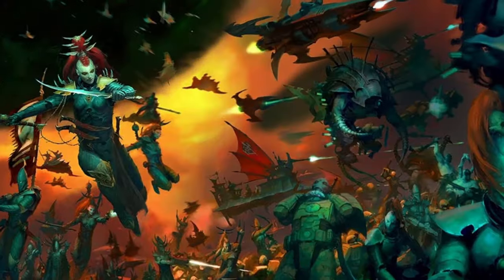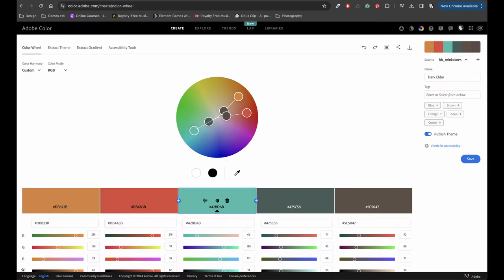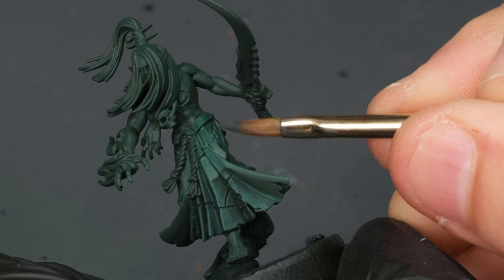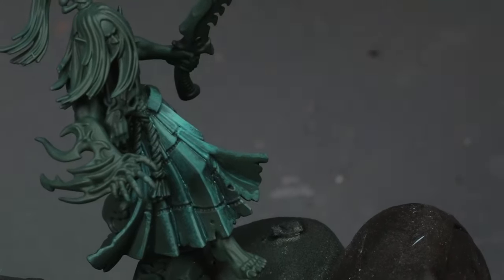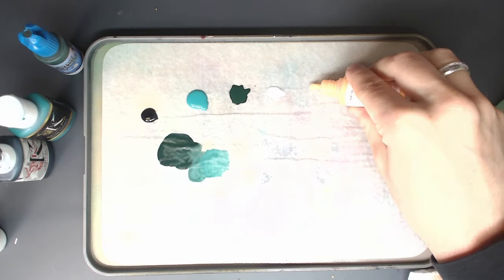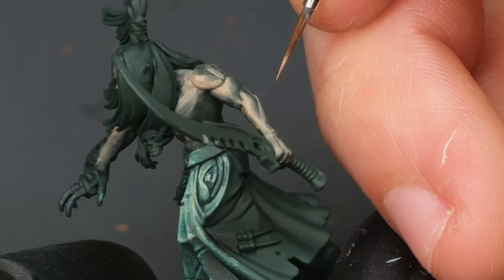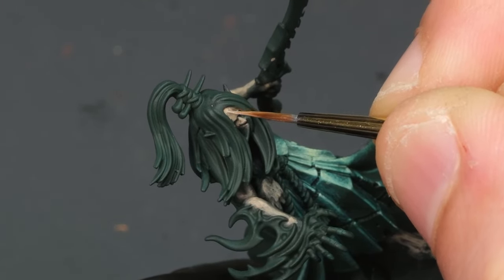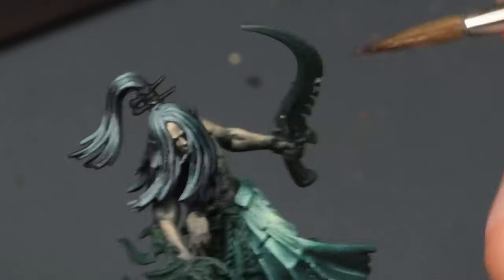How to Paint: Drukhari Mandrakes - Warhammer40k Kill Team Nightmare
Games Workshop has kindly sent me a preview box of the new Warhammer 40k Kill Team Nightmare, and I've chosen to paint up one of the Drukhari Mandrakes included in the set!

If you enjoyed this tutorial and would love access to over 100+ Hours of video content with detailed multipart model series, and foundational painting exercises designed to improve your painting.

Paint List:
Samauri Green(Kimera), Misfits Green(S75 Fantasy Game), Cadian Fleshtone(Citadel), Kislev Flesh(Citadel), Evil Suns Scarlet(Citadel), Wild Rider Red(Citadel), Black and White(Dealers choice).

Chapters:
0:17 Introduction
5:54 The Cloth
32:42 The Skin
52:05 Hair
1:06:19 OSL Flame

Brush: Artis Opus no. 2 & 00.

I use Artis Opus Brushes for all my miniature paintings. If you would like to get yourself a brush or a set, going through this link to purchase it will bump me a small commission and would go towards the creation of more hobby content that supports the Pro Palette :)